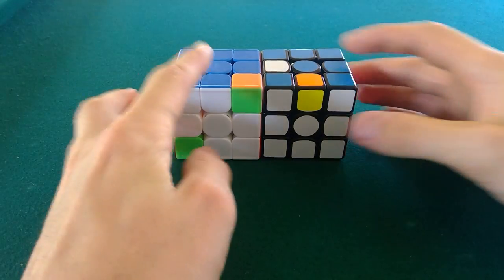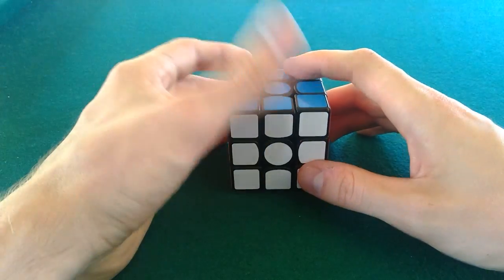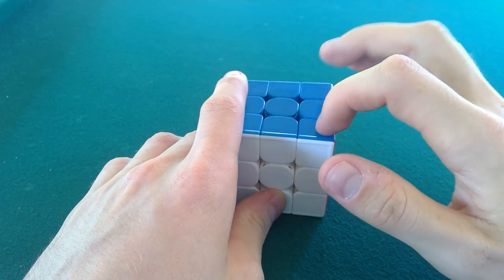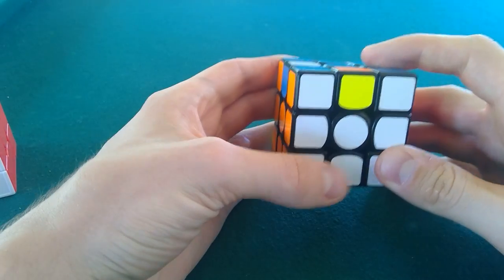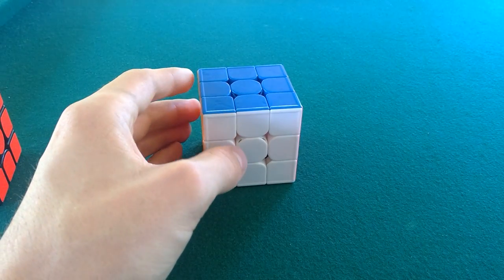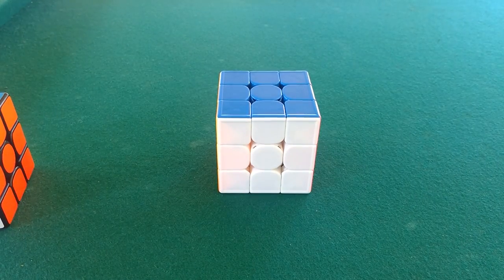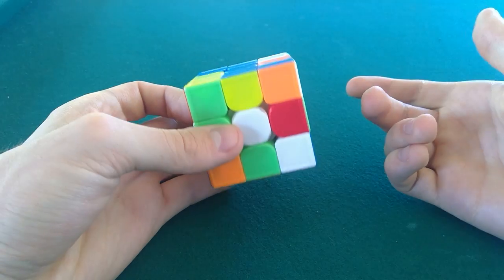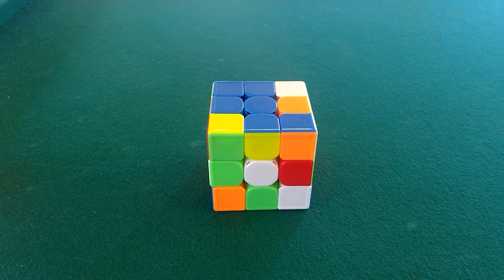Pros and Cons of Eka, Orozco, and intermediate 3-Style methods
Let me know what other topics you guys want covered. Might make some sort of blog or something with an FAQ eventually.